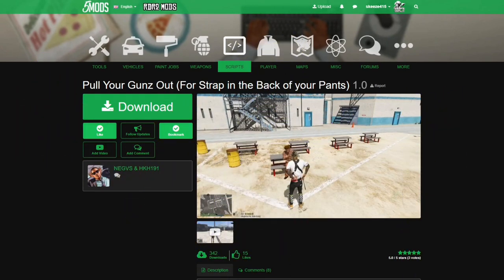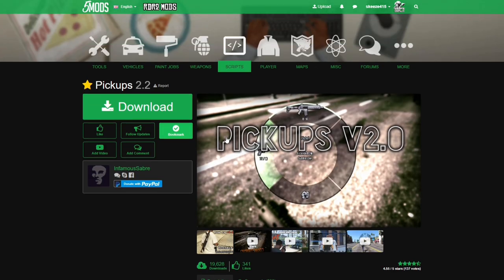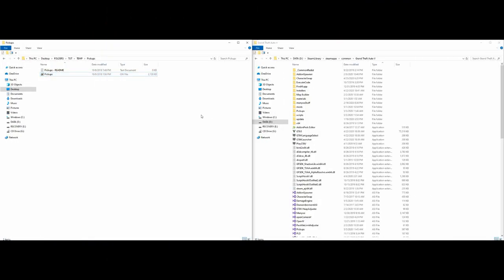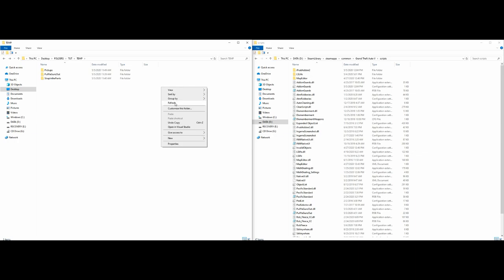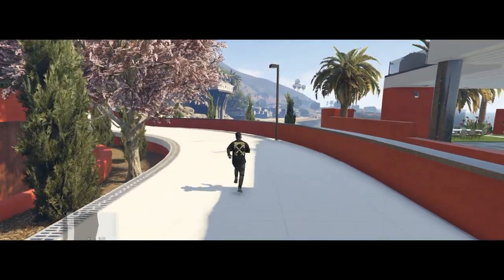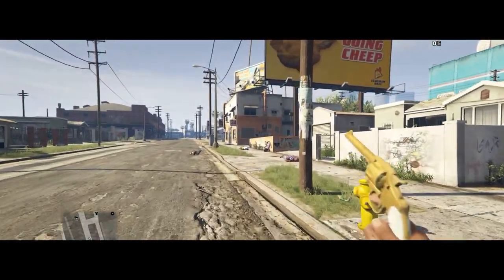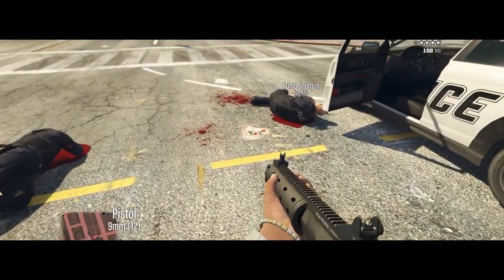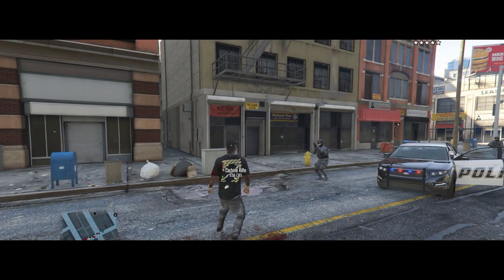How to install Pull Your Gunz Out Mod (2020) GTA 5 MODS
jakajb14
     francis goucher
     t1dowd
     Rental580 Uncle
     Dwayne Turner
     OG_DanTheMan
     LocBoiGaming

***My Equipment:

🎮OMEN by HP Gaming Desktop Computer:

🎤Blue Snowball iCE USB Mic:

📺LG 34-Inch 21:9 UltraWide IPS Monitor: